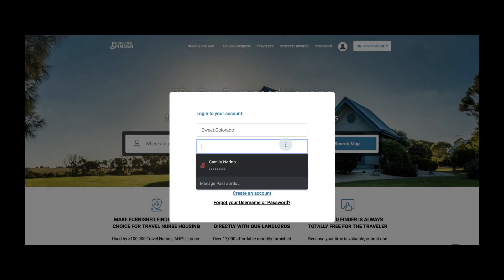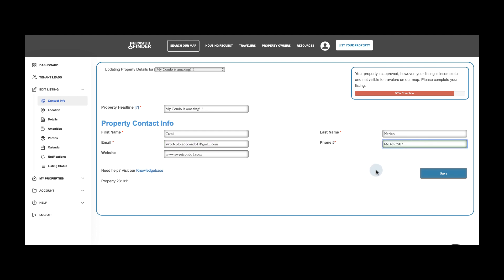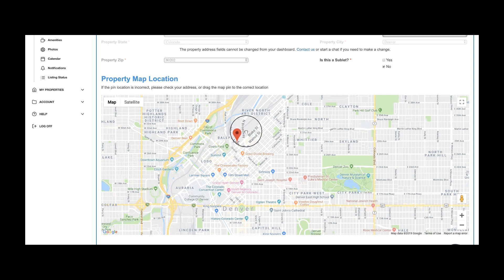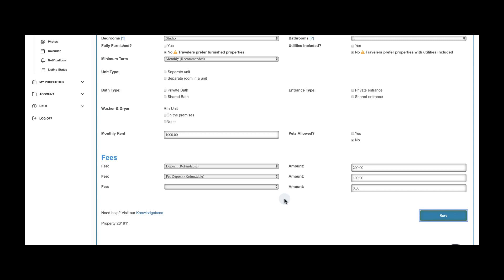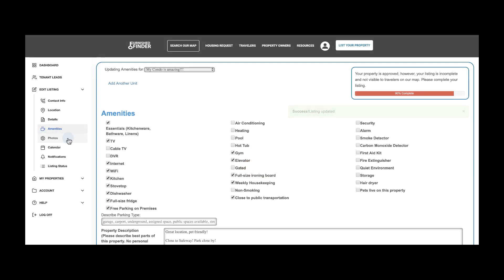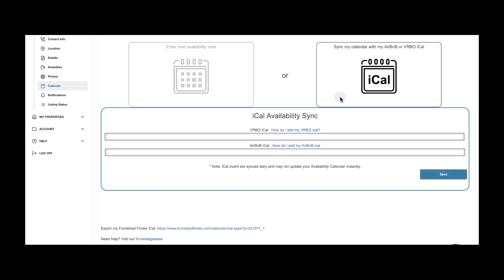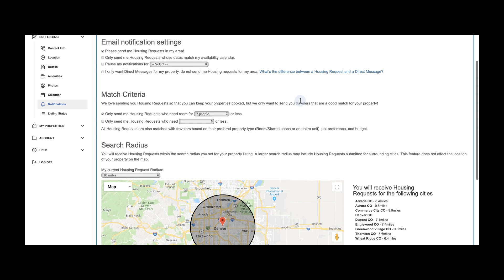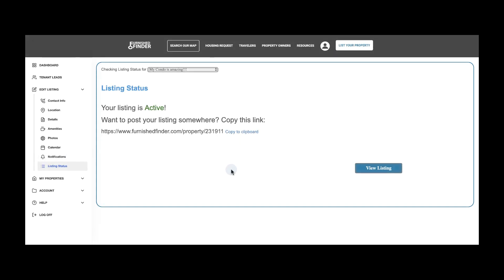New Furnished Finder Dashboard; Create or Edit Your Listing.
We're proud to bring you the new and improved Dashboard for Furnished Finder hosts. Here you'll get acquainted with some new features and learn how to create or edit your listing. Thanks for hosting travel nurses with Furnished Finder!